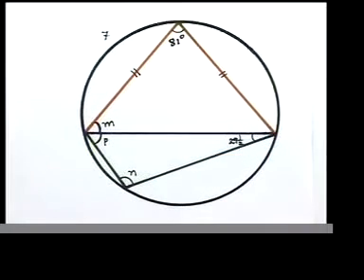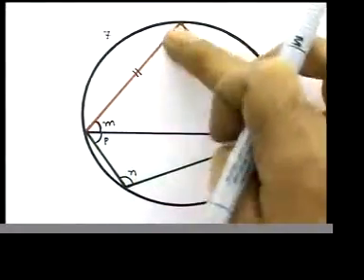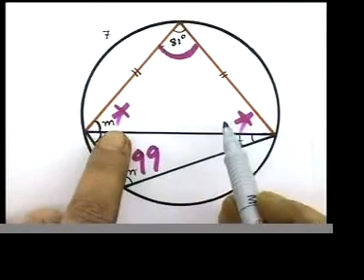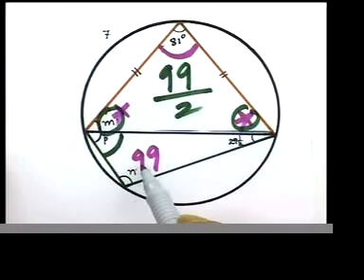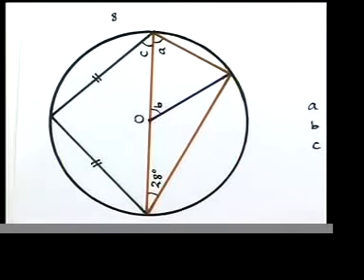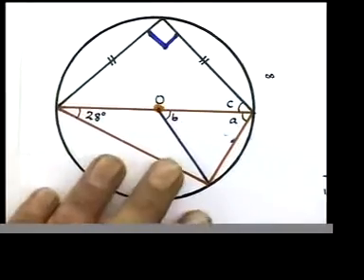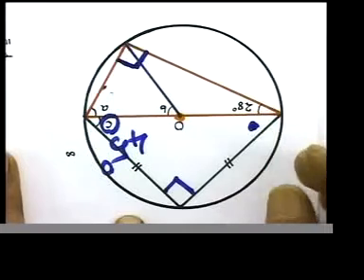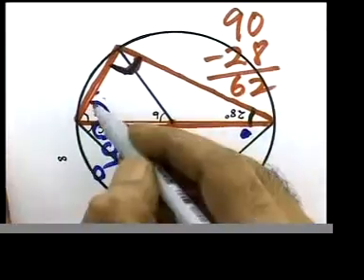CYCLIC QUADS PART2